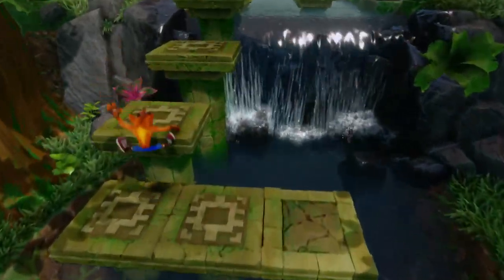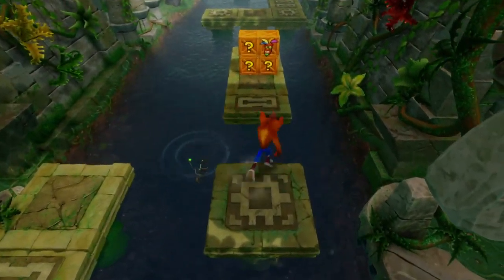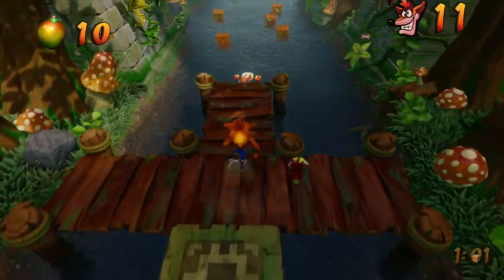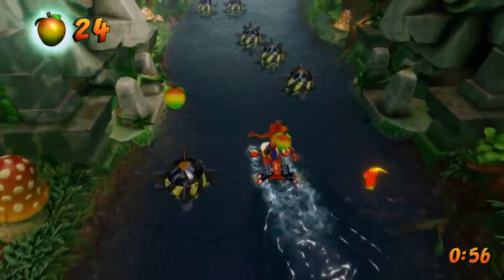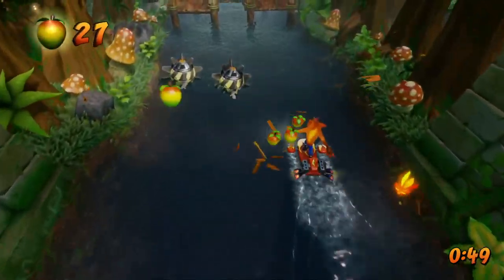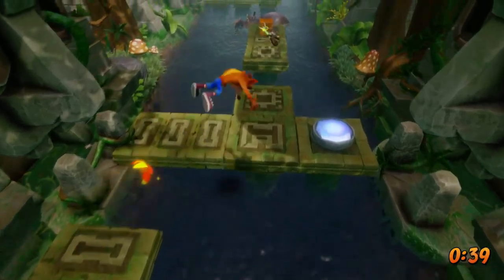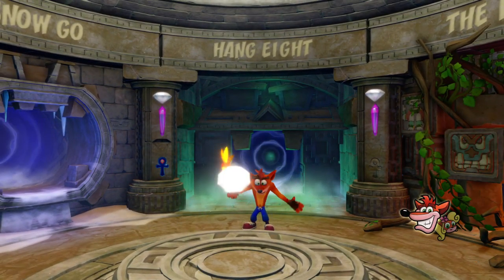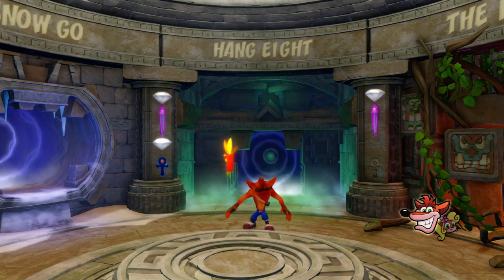Crash Bandicoot 2 (Hang Eight Clear Gem Time Trial)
See, when you retroactively add time trial relics, it kind of makes some of the original clear gems redundant.